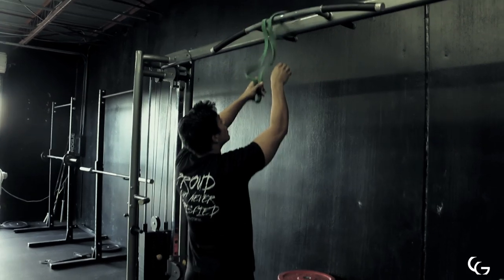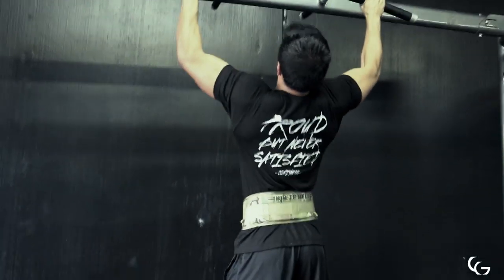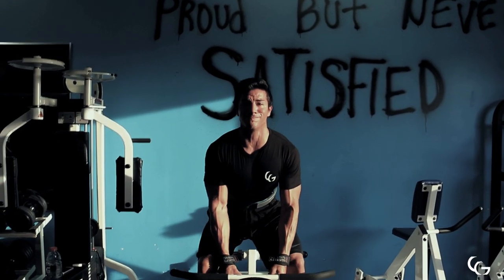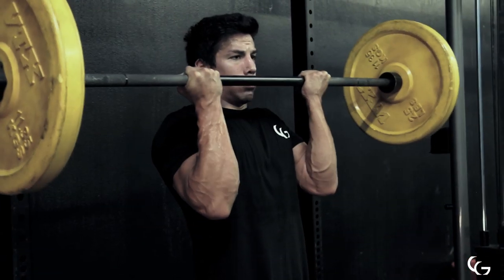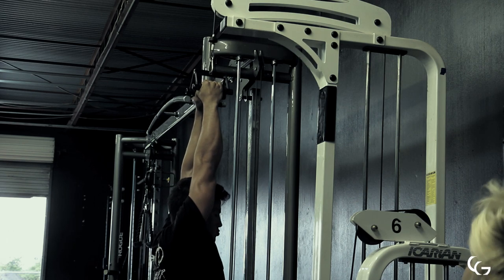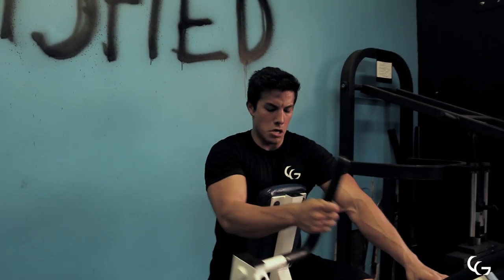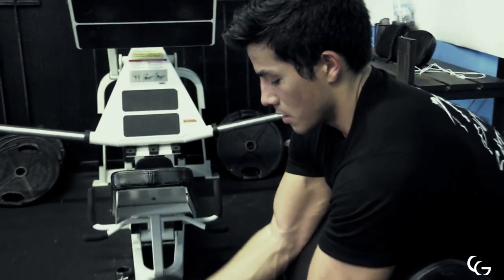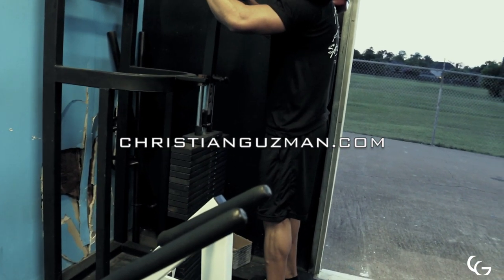Full Instructional Back & Biceps Walkthrough